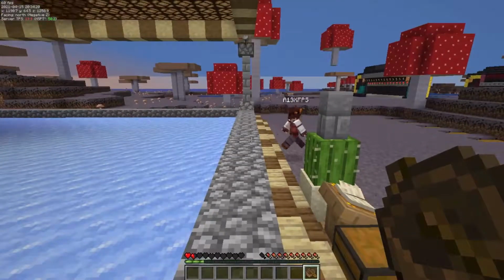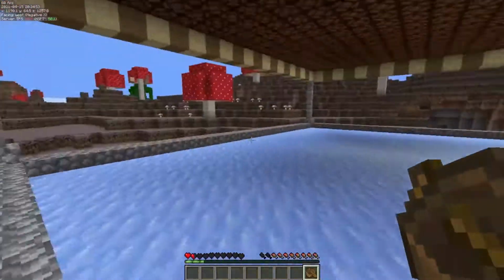AutoCraft: Mega Project and Shenanigans (Minecraft 1.16 Survival Multiplayer Ep 27)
In this episode of Autocraft, we build a giant meteor next to the base and then head to the gaming district to play a brand new game with A13XFPS.

►Music
Intro: Hadouken, Lupus Nocte
Outro: Zanobi, Catiso